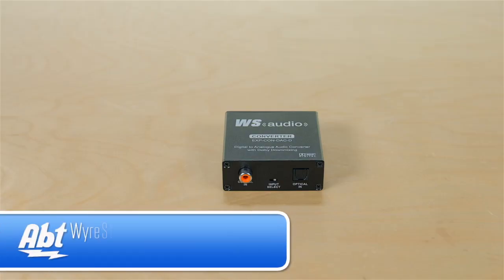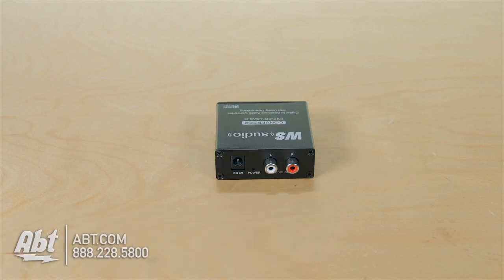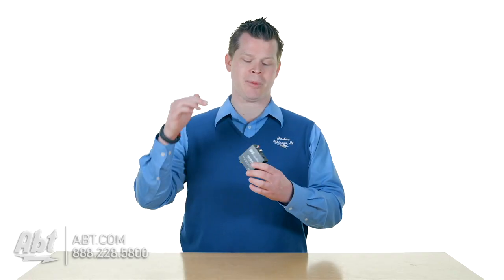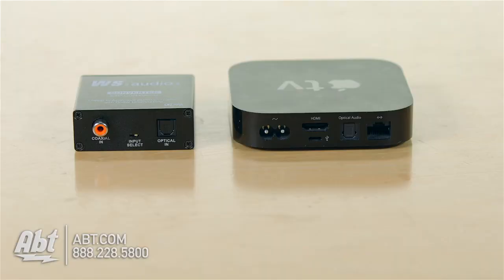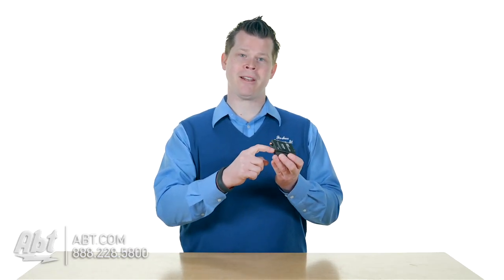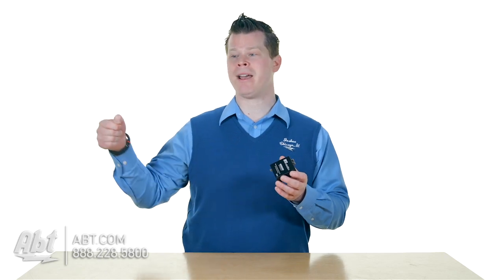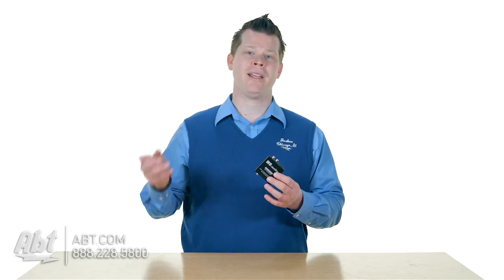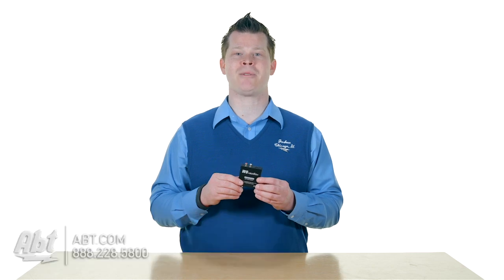WyreStorm Express Digital to Analogue Audio Converter EXPCONDACD Overview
WyreStorm Express Digital to Analogue Audio Converter - EXP-CON-DAC-D

Features:
• Converts S/PDIF digital audio (PCM) signals from compatible device to analogue stereo audio
• Supports up to 6 channels (up to 5.1 Surround) of audio encoded in Dolby Digital
• Manufactured under license from Dolby Laboratories
• Auto samples at frequencies of 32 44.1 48 KHz
• Includes digital interpolation filter
• Accepts uncompressed digital audio input signals
• Optical & Digital Coaxial inputs
• Input Select switch
• LED Power indication
• Compact design
• Supports audio signals up to 24-bit with sampling rates up to 192 kHz
• Low-latency Digital Filtering
• Dynamic Range: 106 dB A-wt
• THD+N (Total harmonic distortion plus noise) rating: -93dB